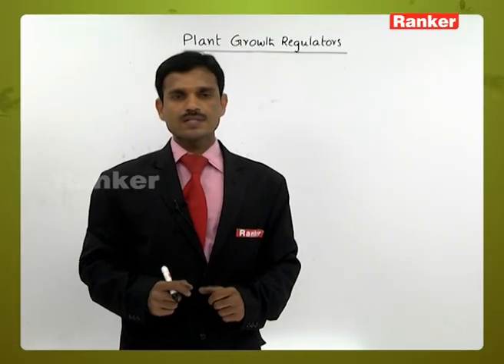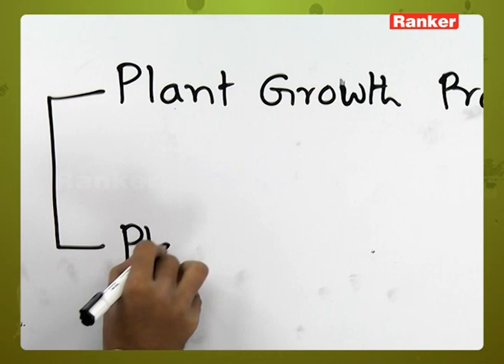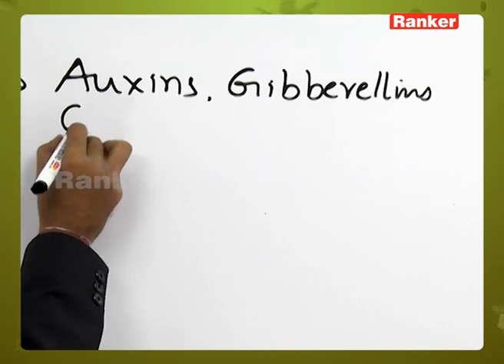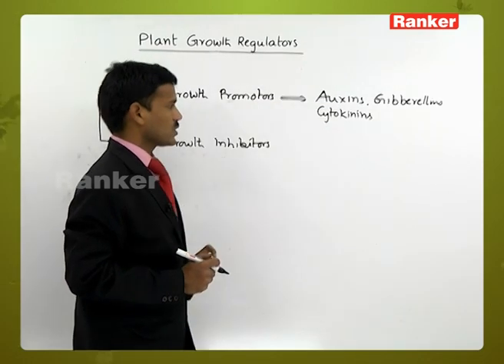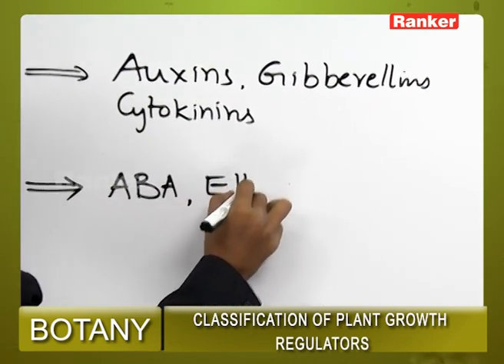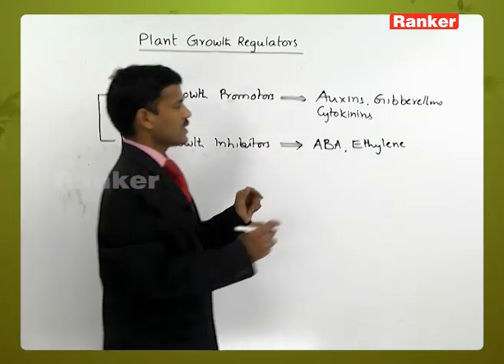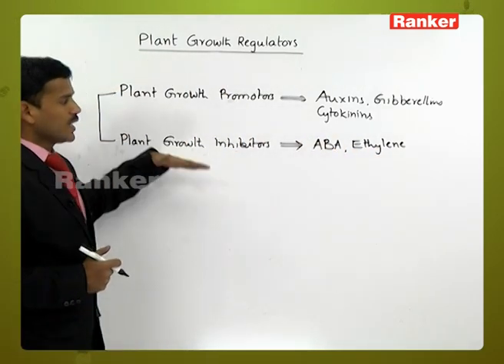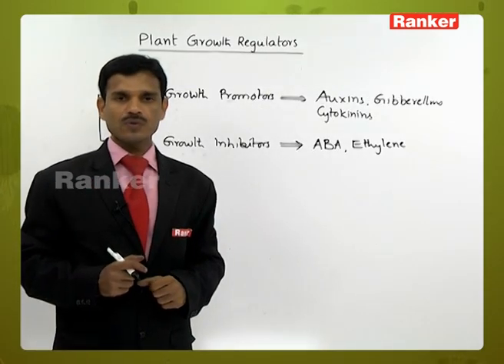Classification of Plant Growth Regulators | Plant Growth and Development | Plant Physiology | Botany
This lecture video deals primarily with Classification of Plant Growth Regulators in Plant Growth and Development in Plant Physiology which is briefly explained by V. Sreeman Sir.